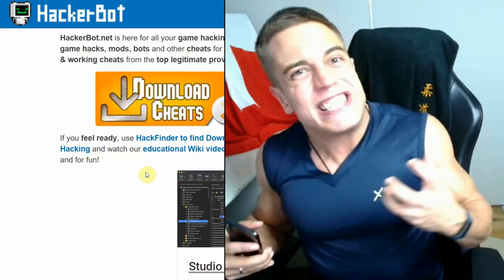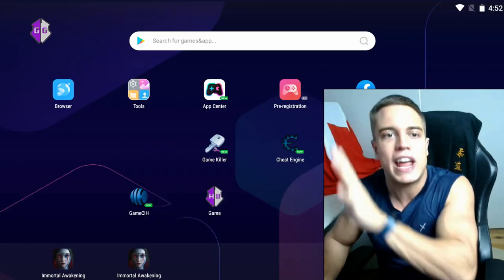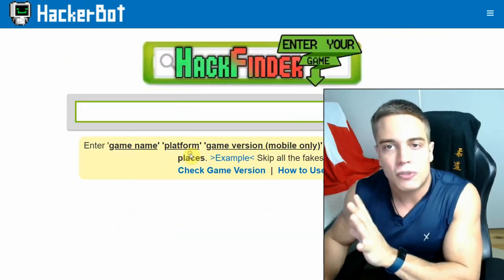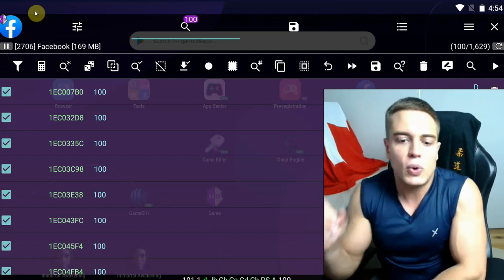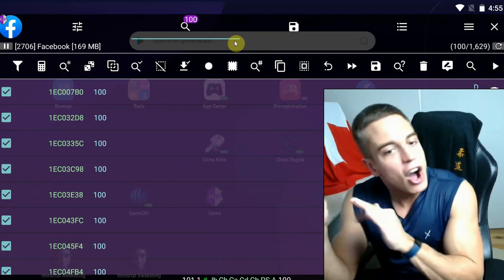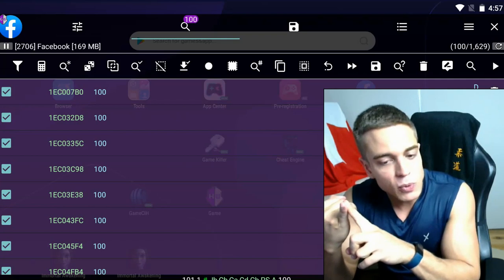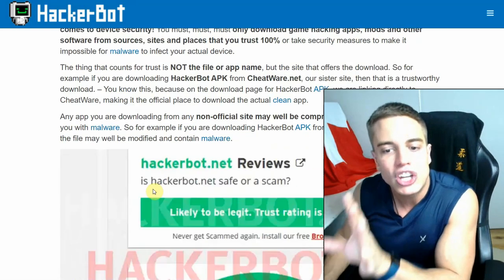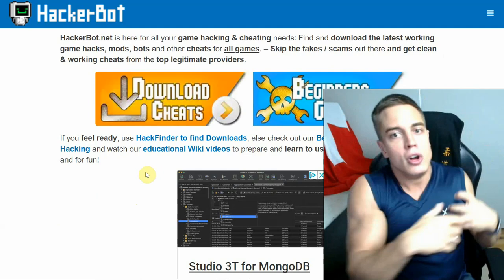How to Root any Android device (Tutorial) Best Method, esaily reversed 2023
This is a tutorial on how to root your Android phone / device with no risk if you need a rooted Android for any reason.

This process can be undone. The root can be reversed and unrooted easily in case or problems.

Root your Android using this method. This works for game cheating, game hacking, mod APKs, fake gps and all kinds of other reasons why you would need a rooted Android phone, tablet, emulator or device.

This is the only way to get a rooted Android safely and without risk.